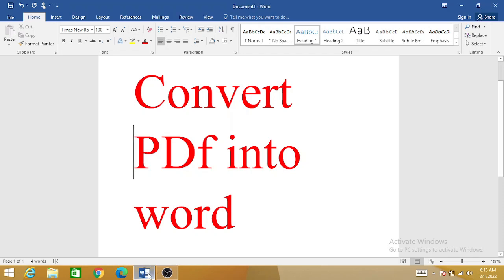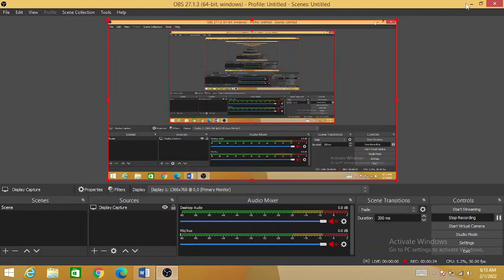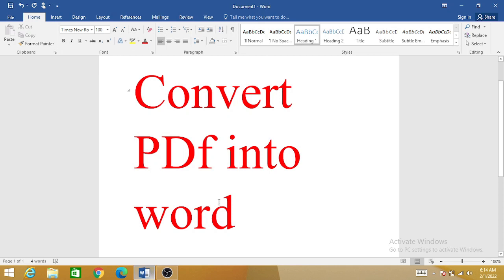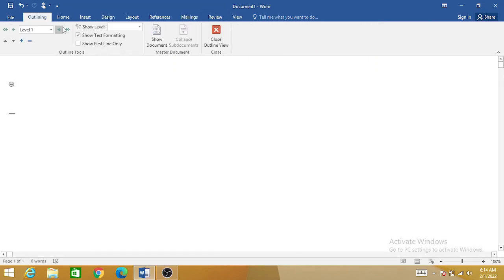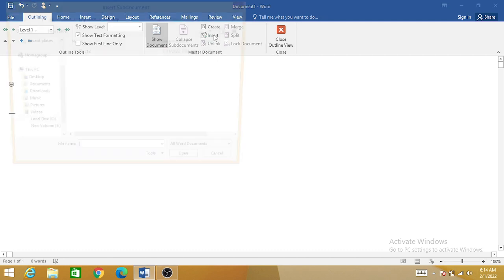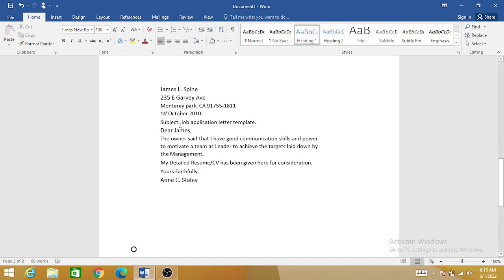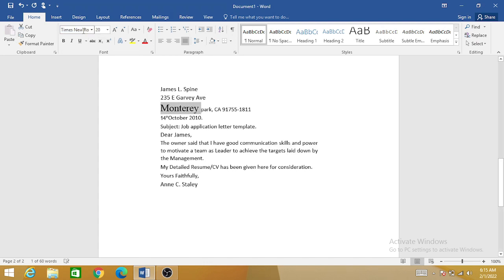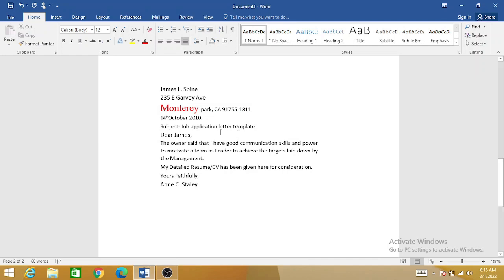How to convert PDF into Word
In this video we will learn how to convert PDF into word without internet and software